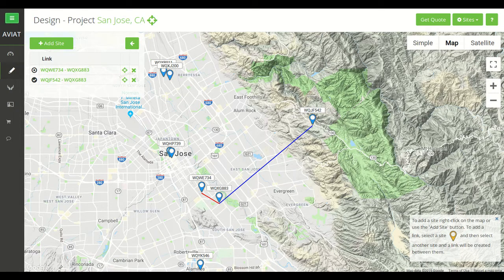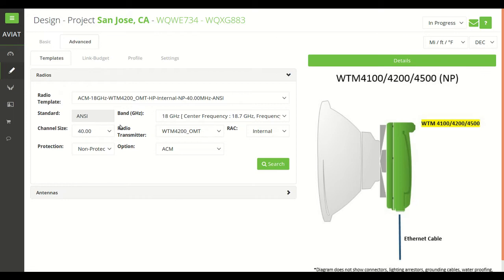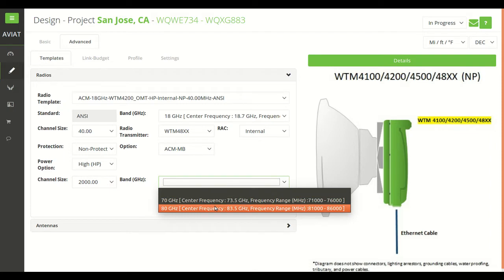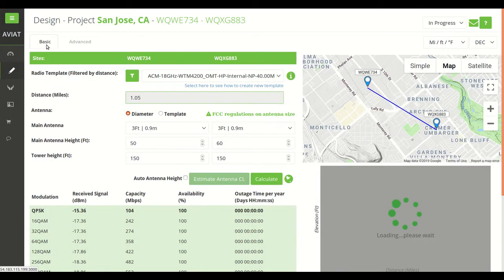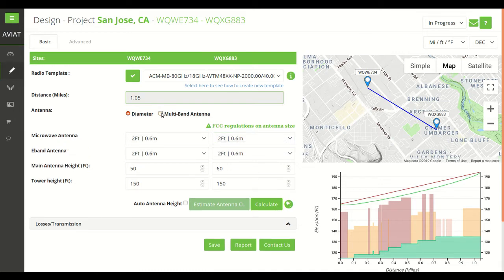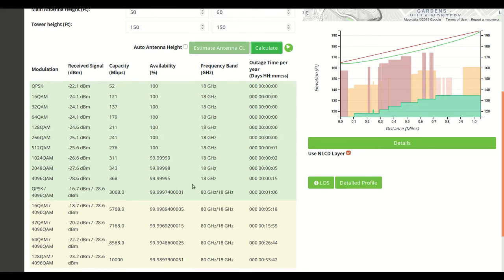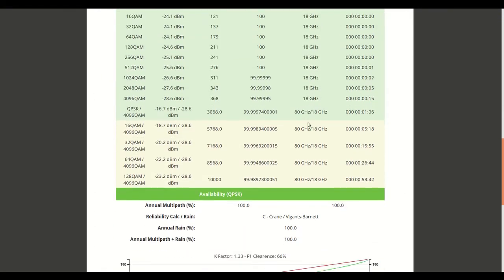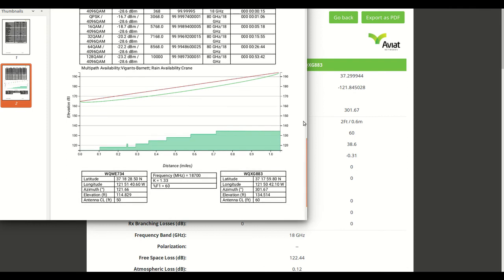Design Your Multi-Band Links in AviatCloud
Aviat Design, Aviat’s cloud-based link planning application, supports WTM 4800 E-Band and Multi-Band designs. Aviat Design is the industry’s first and only integrated Multi-Band link design solution showing a combined view of availability and capacity for the link. This enables easy, fast, intuitive E-Band and Multi-Band designs (all specs included, no pathloss files to download or update, and easy cloud access). Popular design tools will require 2 separate link calculations for Multi-Band, and will not result in a combined design for the link, making it virtually impossible to understand the expected link performance or capacity or estimate the proper antenna size.